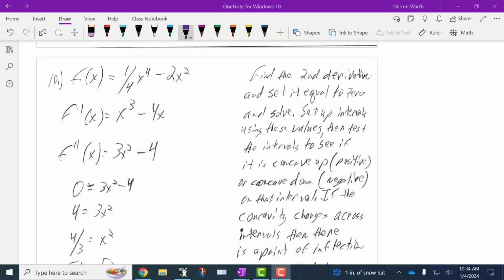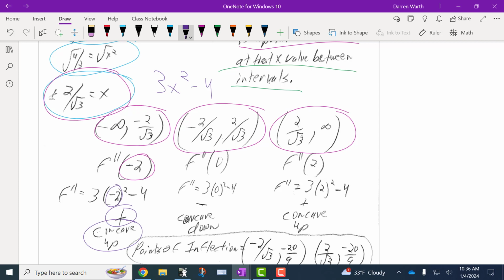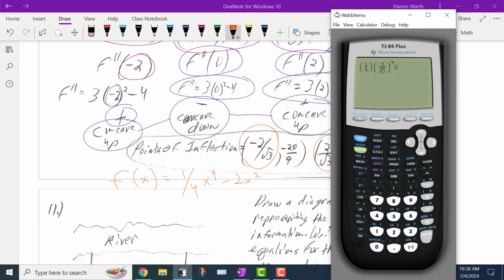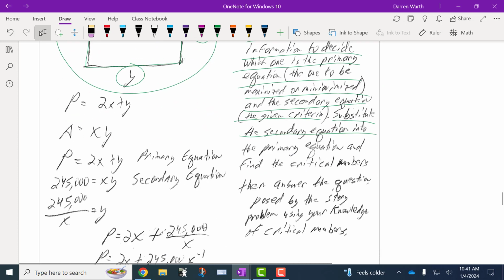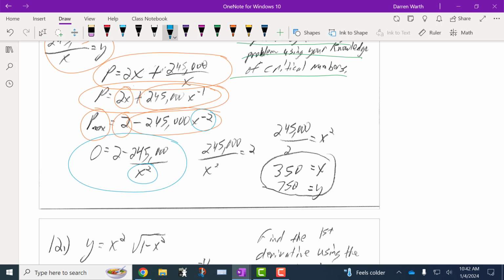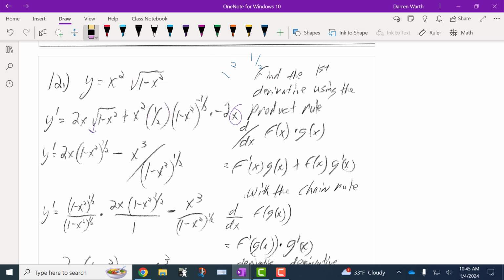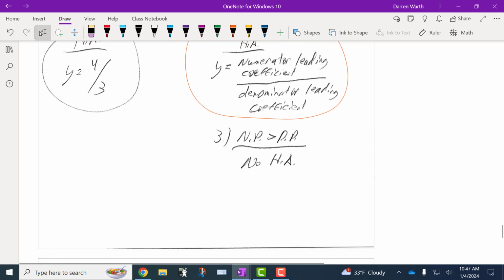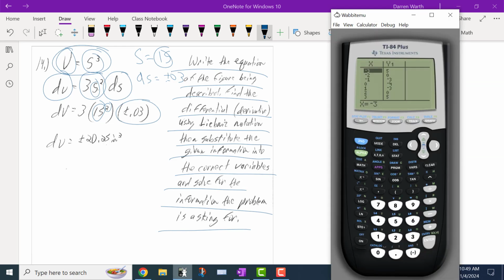Calculus Chapt 3 Rev 2 #10-14